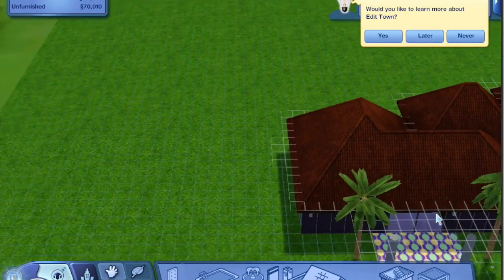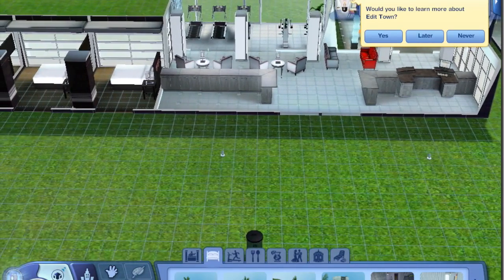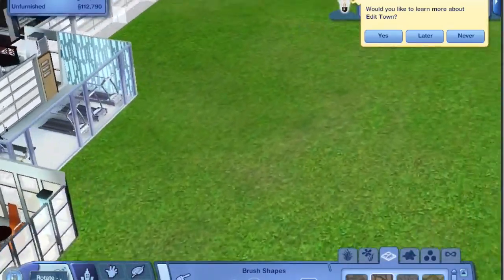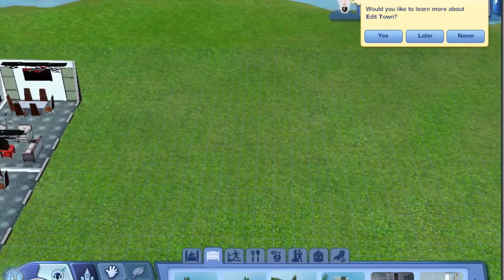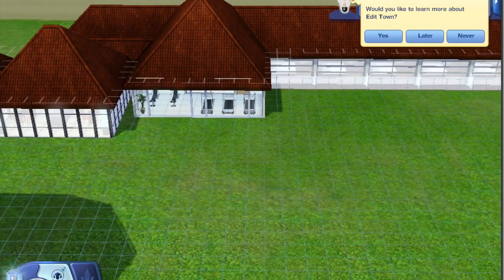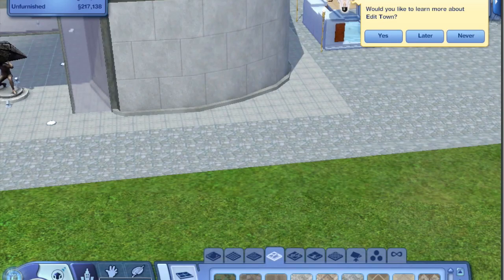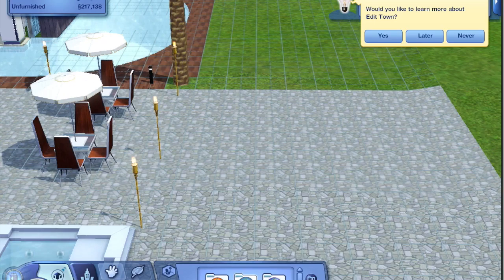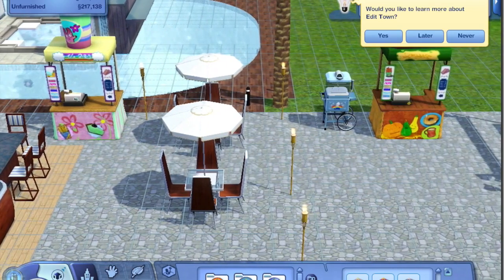The Sims 3: Lets Build A Resort Part 2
Part 2 of my resort